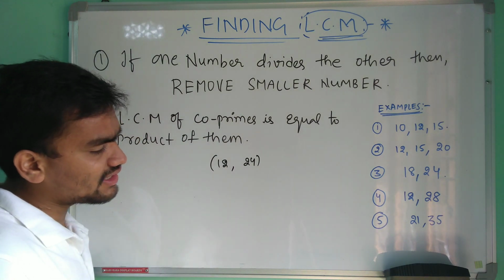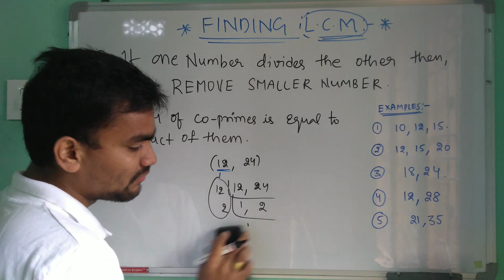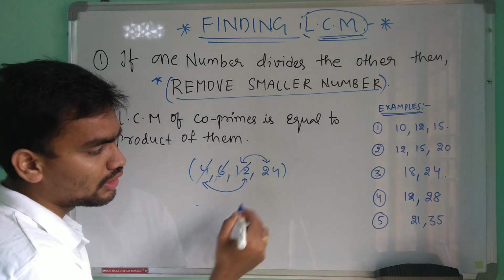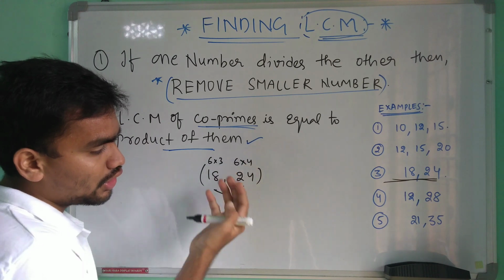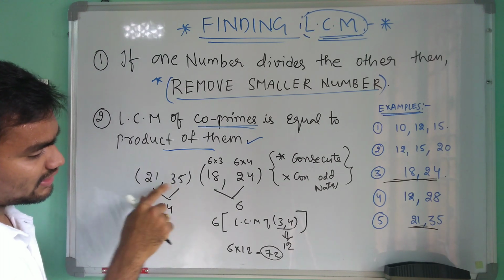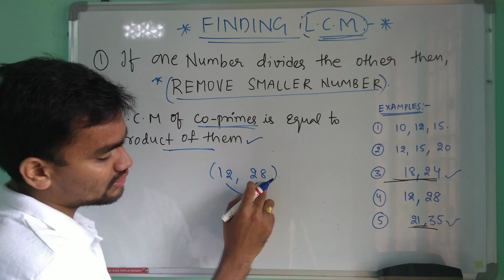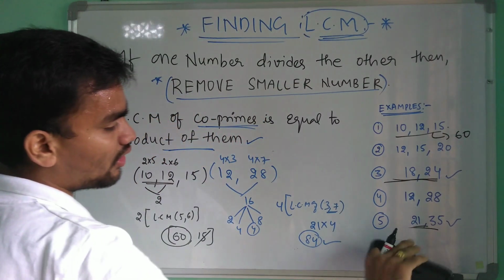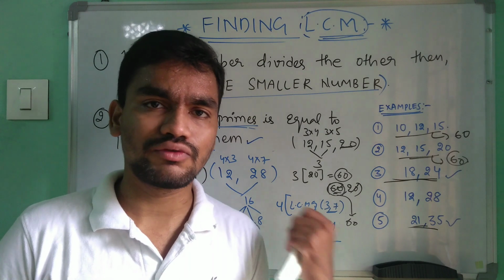LCM Finding in an easy way - APTITUDE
Explanation done in all procedures..pick one which you feel comfortable with